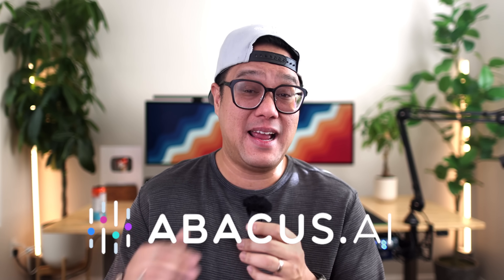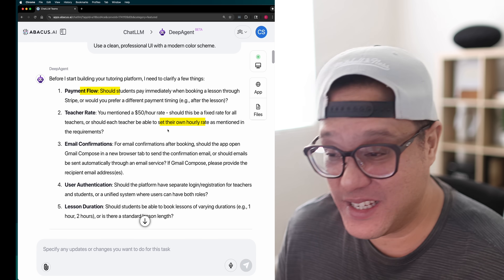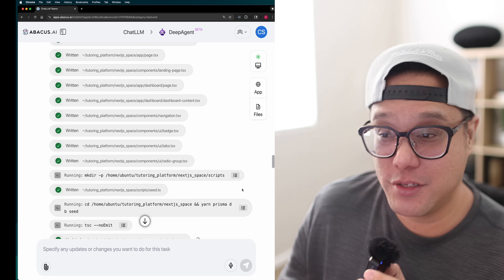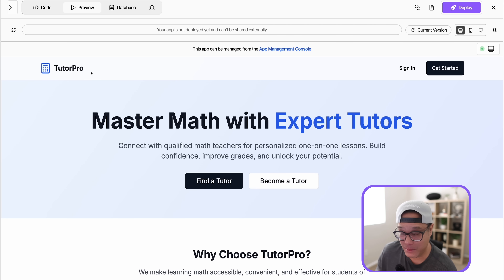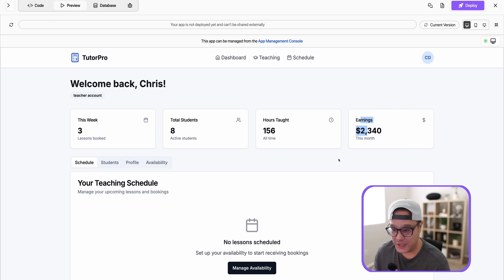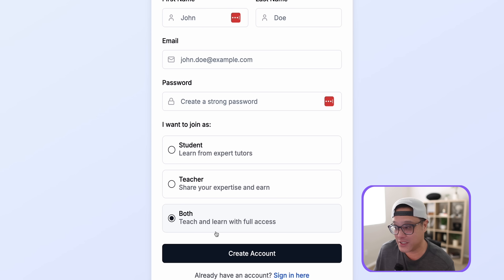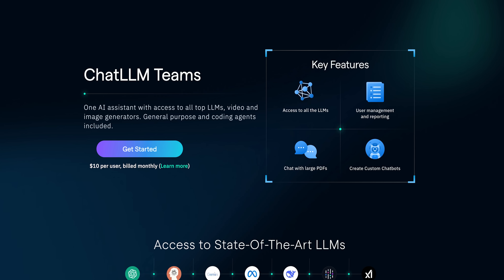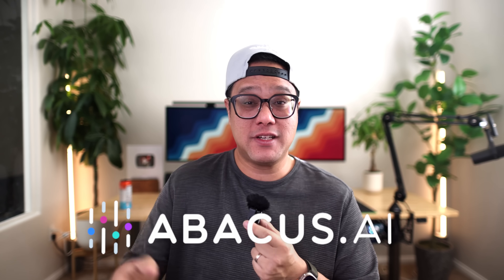Build a Tutoring Platform With AI in 30 Minutes | Abacus Deep Agent Review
*Learn more about Abacus.ai*

timestamps:
*0:00* - Friend needed a booking platform
*0:49* - Building with Abacus AI Deep Agent
*2:43* - What it actually built (demo)
*4:12* - What doesn't work (honest review)
*5:27* - Time and cost comparison
*6:33* - Pricing breakdown